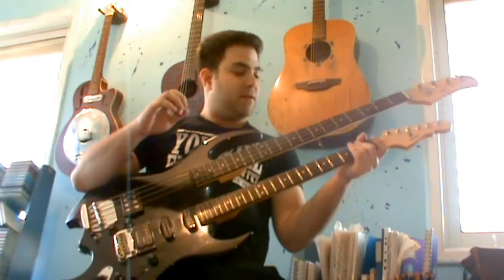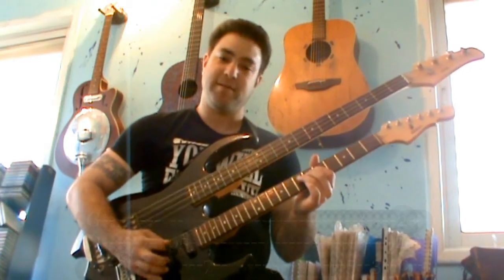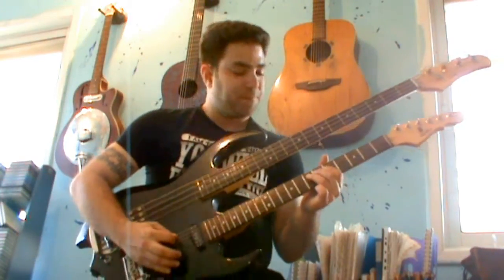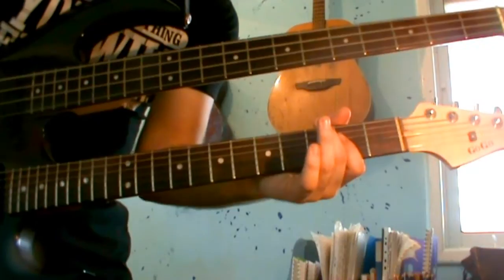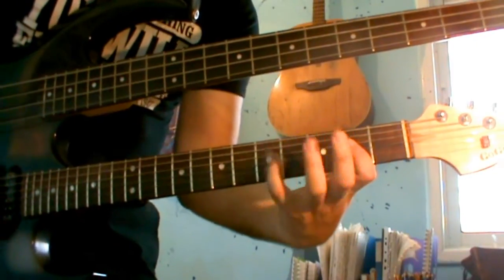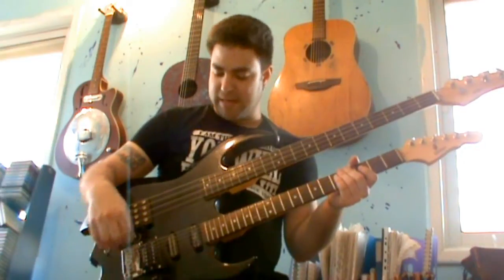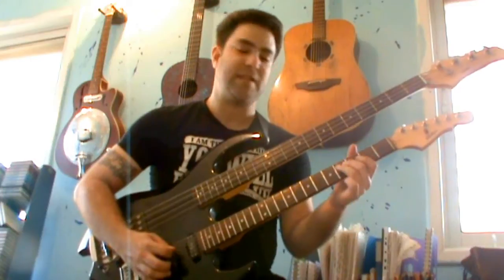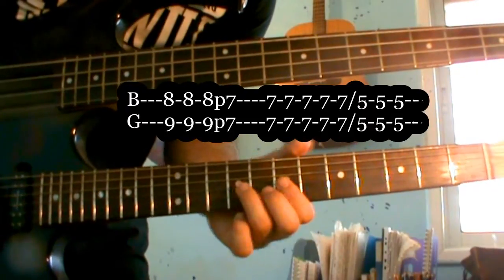The Most Awesome Guitar Riff For Beginners [Peacemaker Die by Extreme - Lesson \ Tutorial]